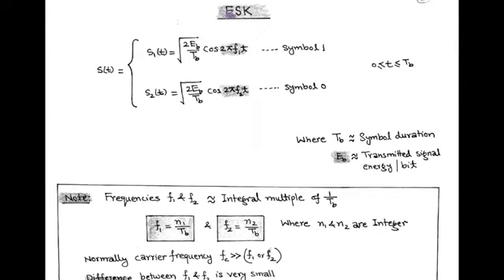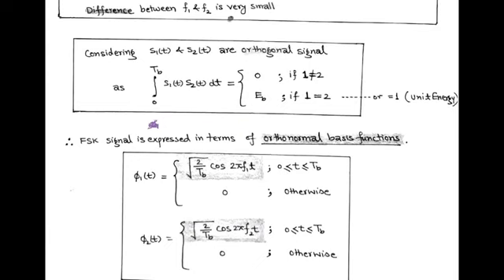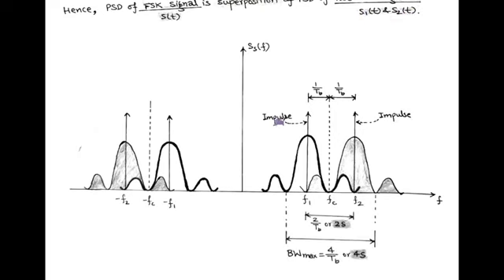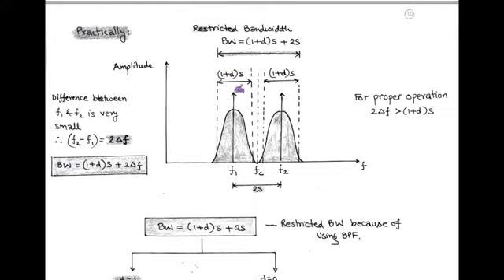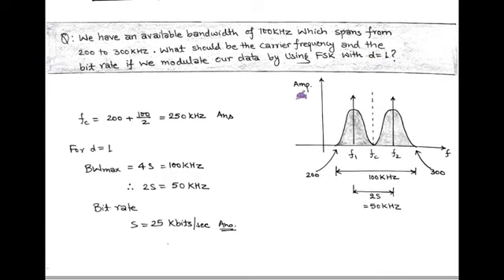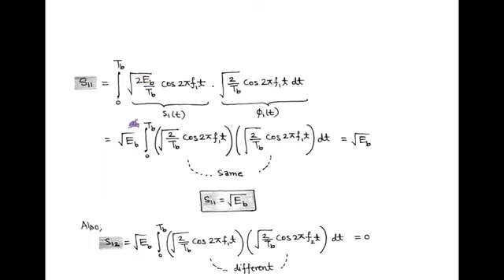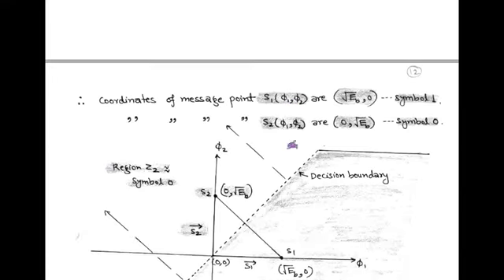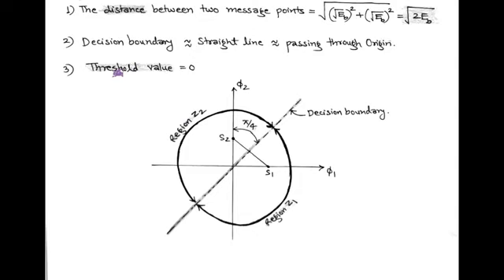FSK system. Communication Engineering